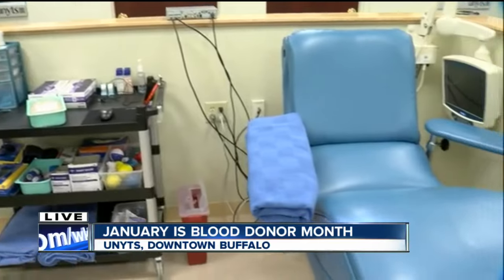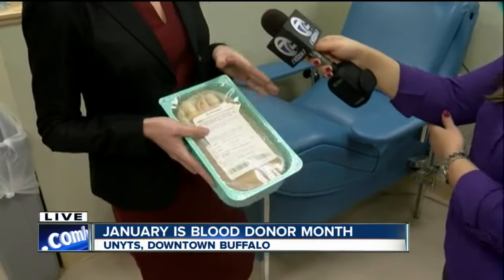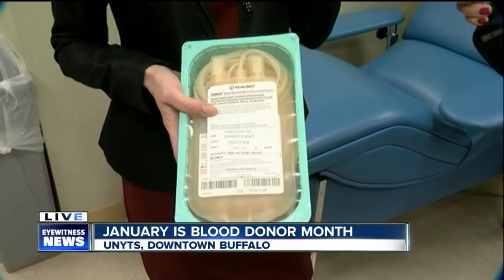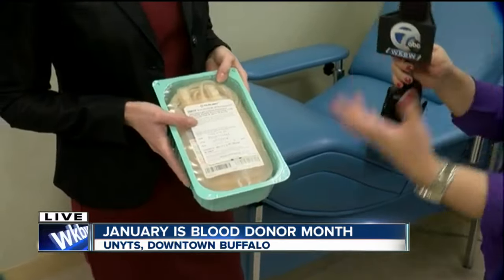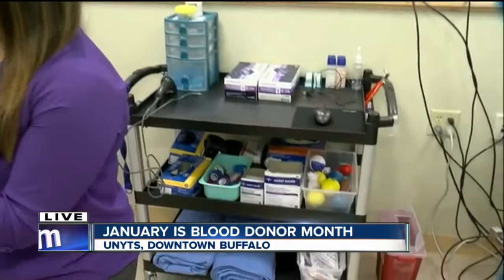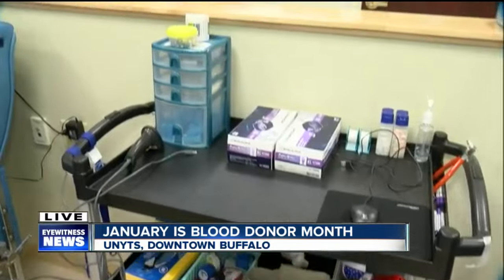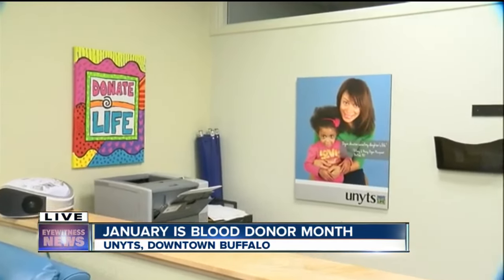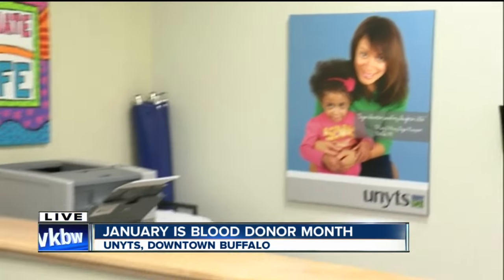Resolve to give blood this January at Unyts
January is National Blood Donor Month. Unyts collects and distributes blood locally in WNY.

7 Eyewitness News is Buffalo's Source for news, sports, weather, and good things happening every day.